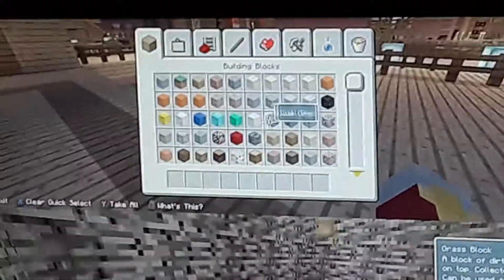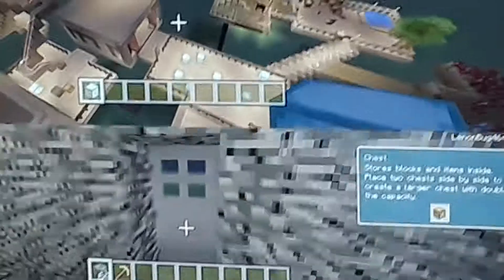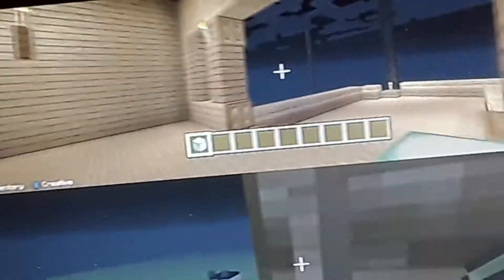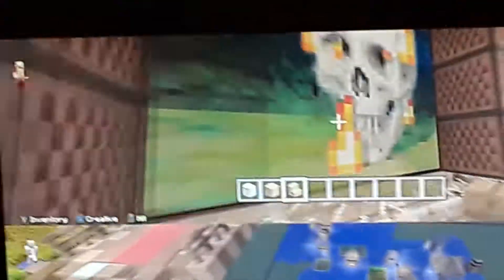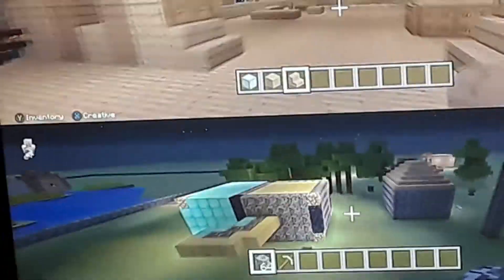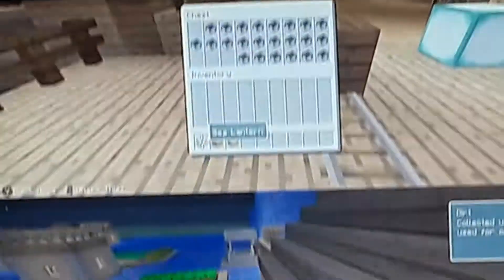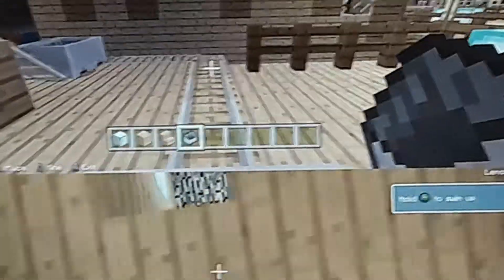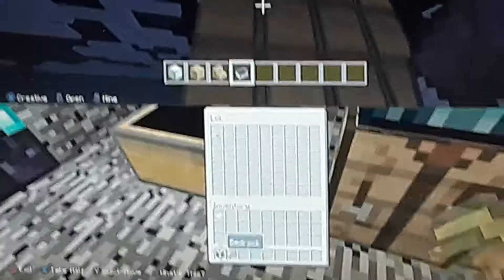Minecraft ultimate survival base